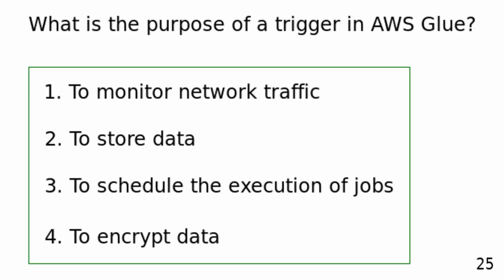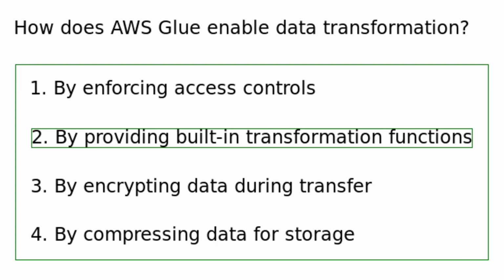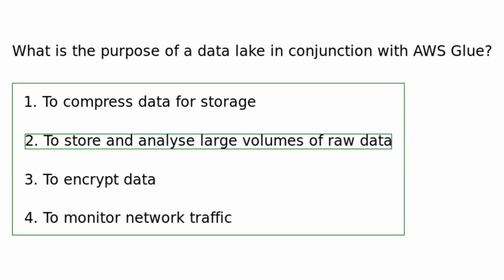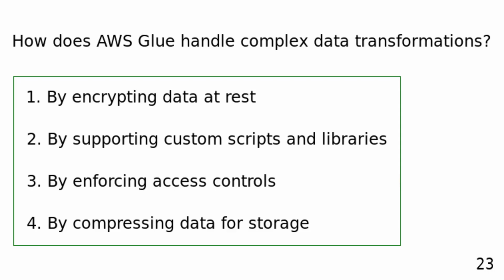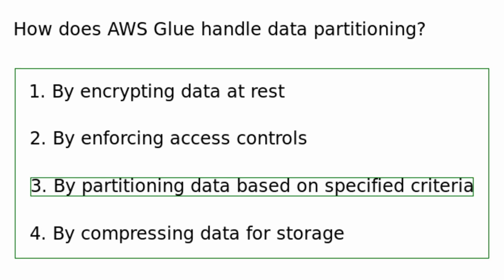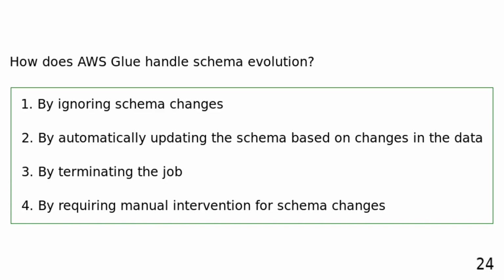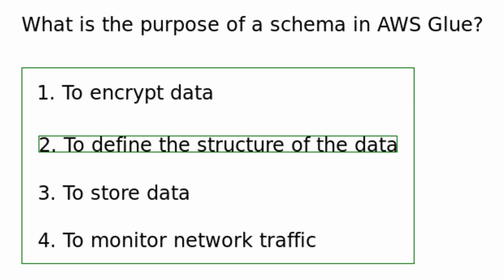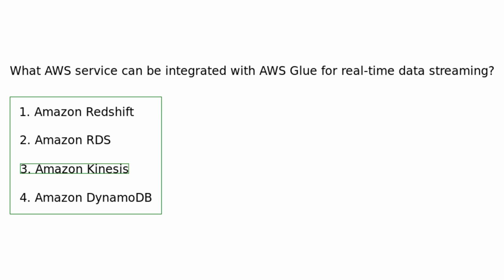AWS Glue - Quiz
AWS Glue